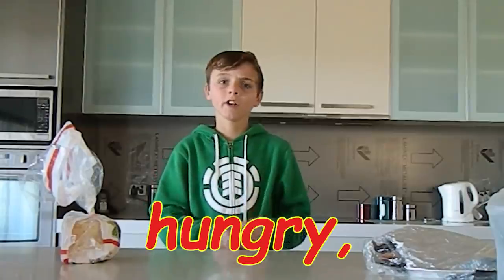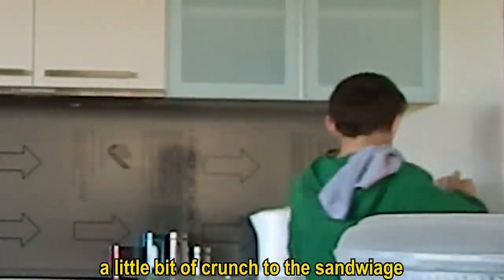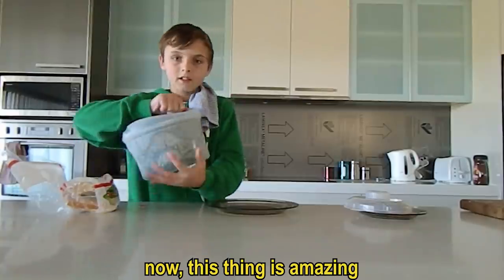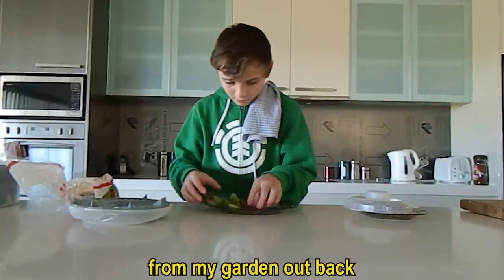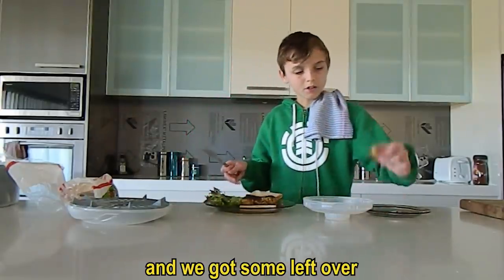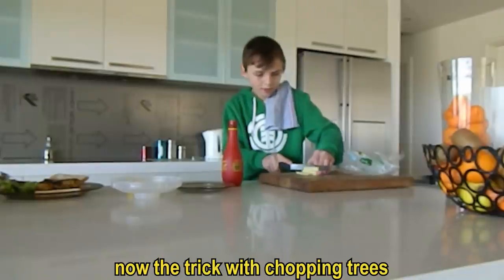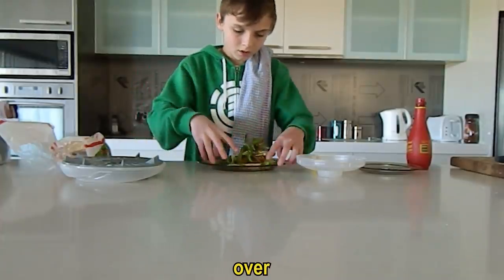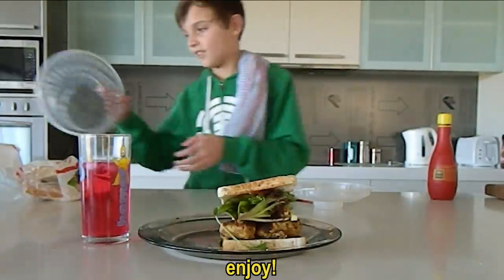School Holidays, Mum Working, Hungry, Need Food!